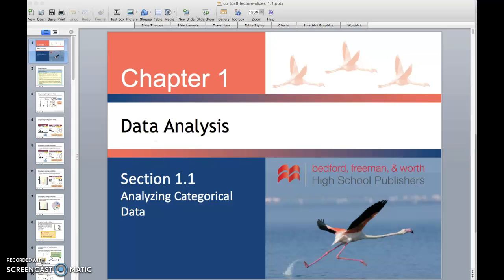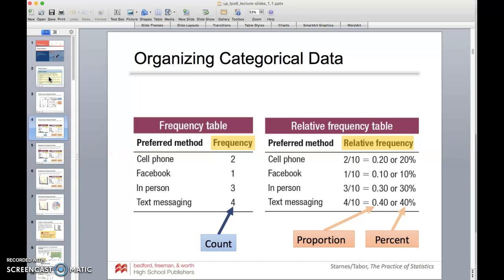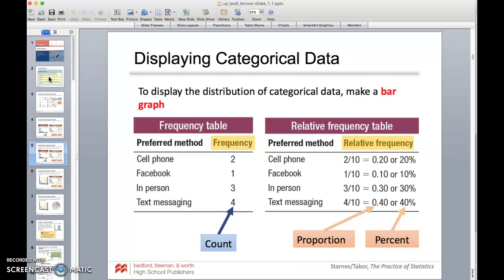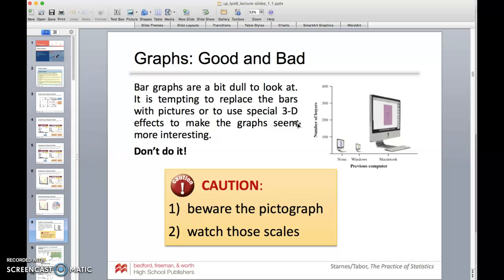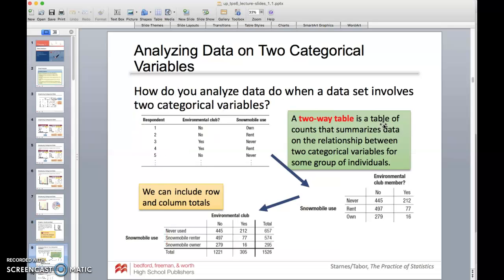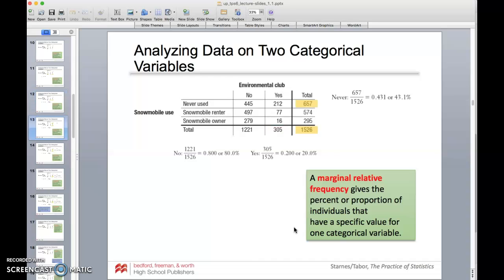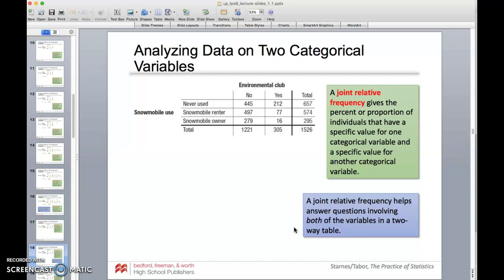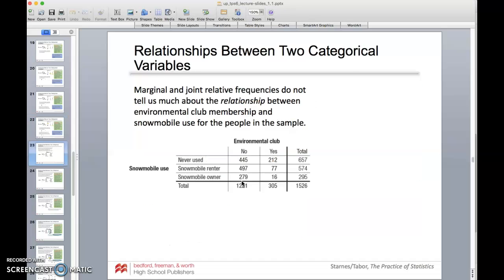AP Stats Video 1.1a